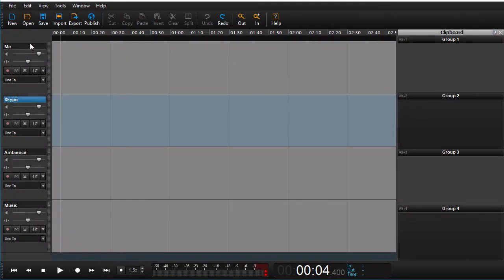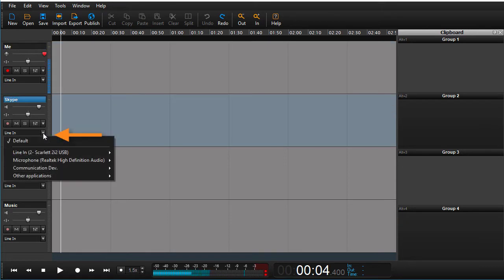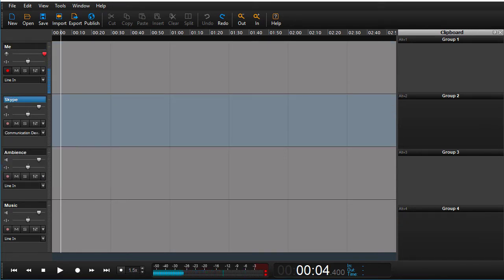Recording from Skype Version 8 - Windows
Skype version 8 does not support the old Skype API. Therefor the CallRecorder in Hindenburg no longer works. Fortunately there is alternative ways of recording Skype. This Tutorial will show you how.
The same method can be used for FaceTime, Google Hangout, or any other web based AioP chat.

This method required multitrack recording and is therefor only applicable for Hindenburg PRO.